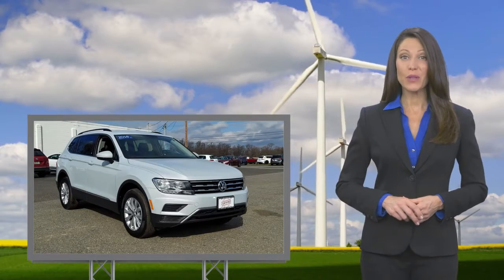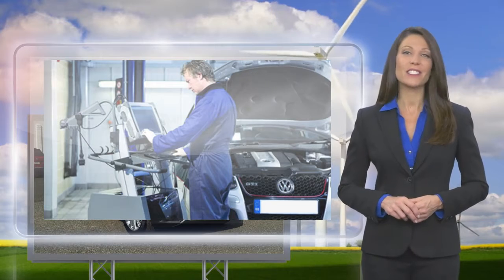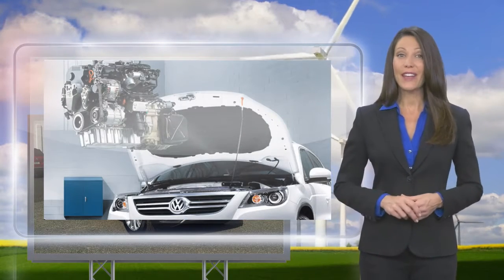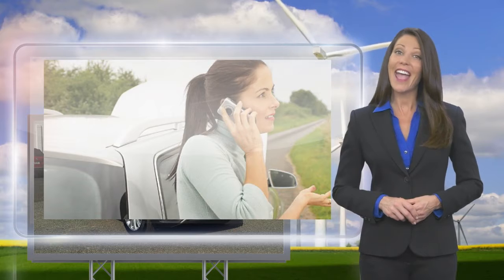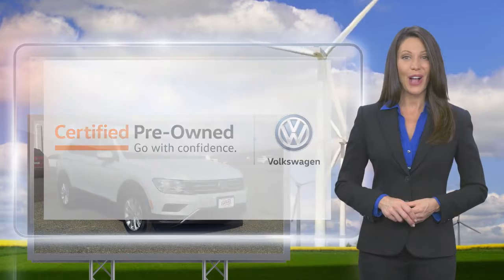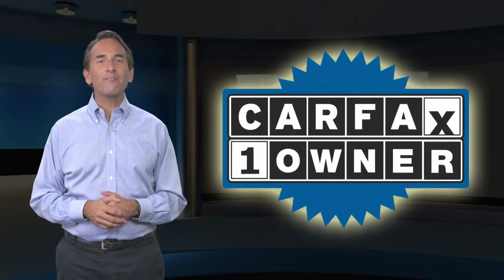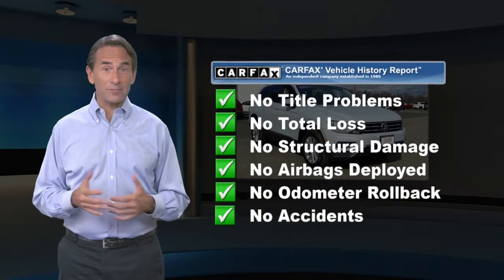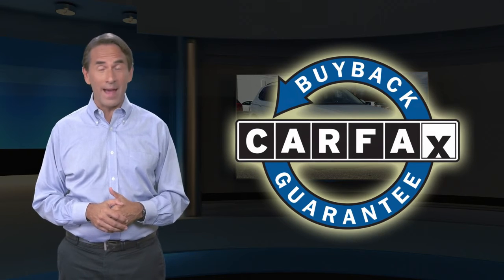Certified 2018 Volkswagen Tiguan SE, Monroeville, NJ 214726A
[RLVID:65550:36faa77ce52cd527:b9ab1711e6a2d84a:1]